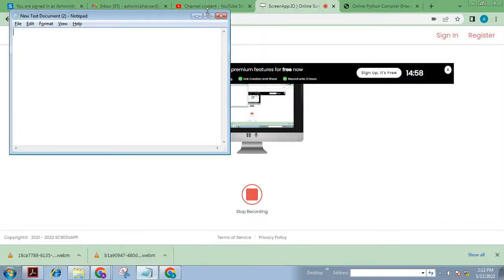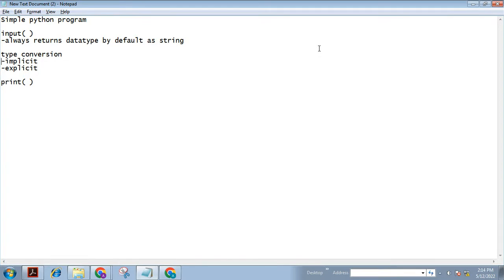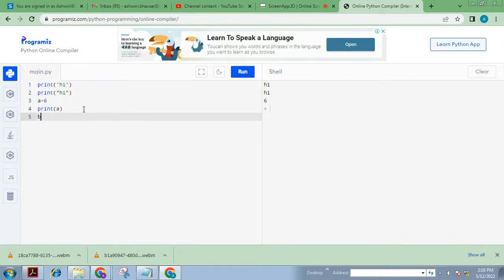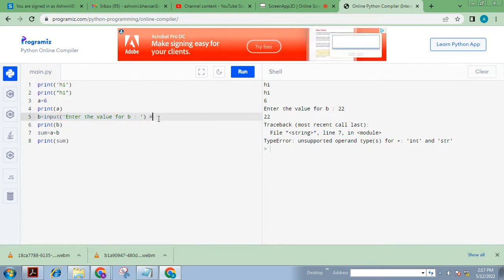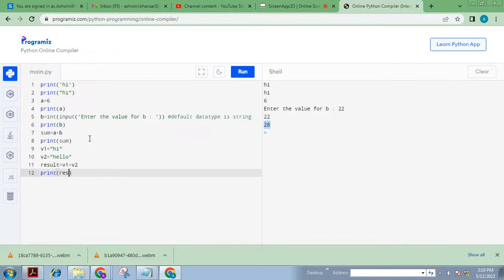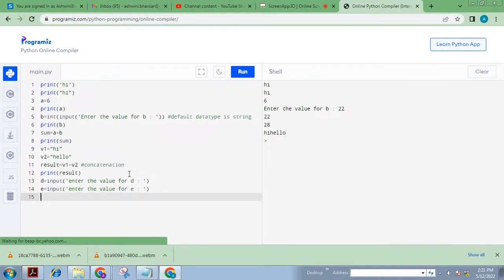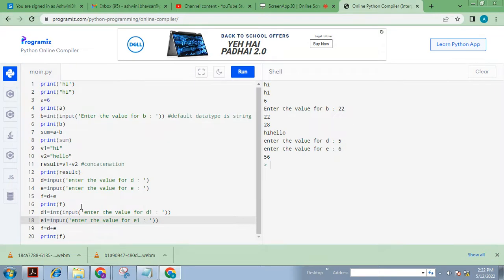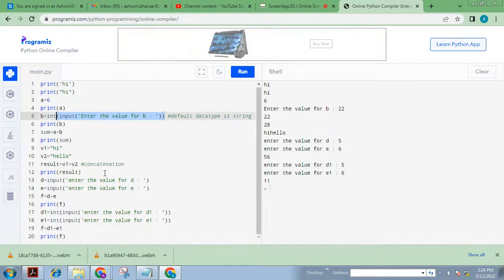simple python program with print and input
use of input() and print() to create simple python program.